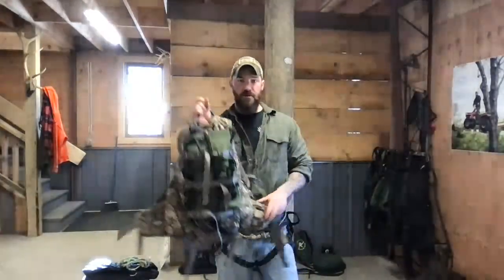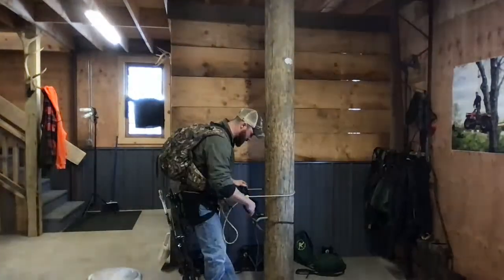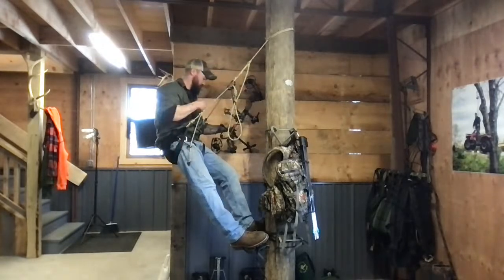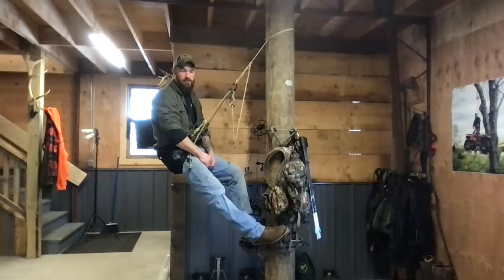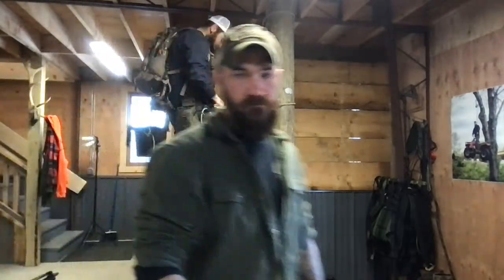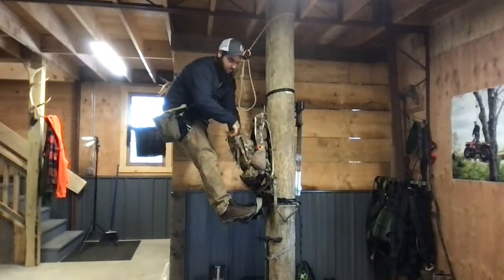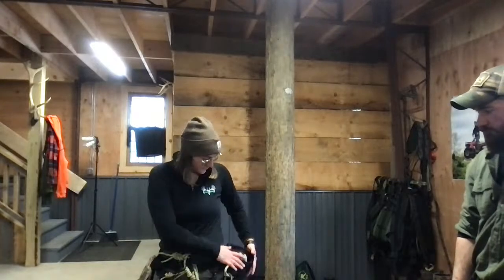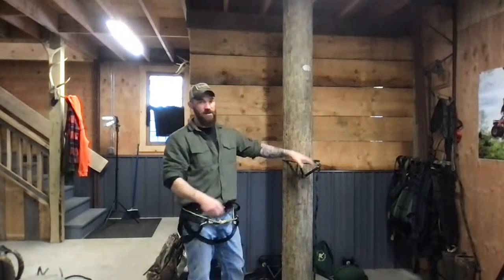The Complete Saddle Hunting Set Up - Virtual Trade Show - Day 4